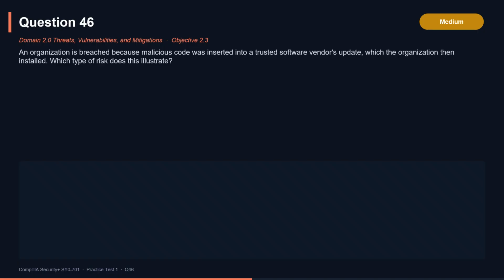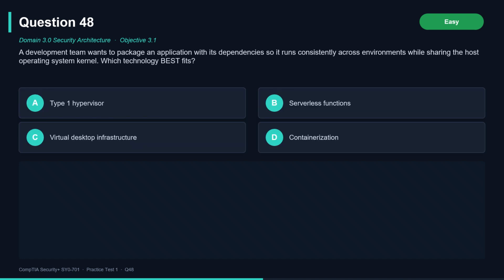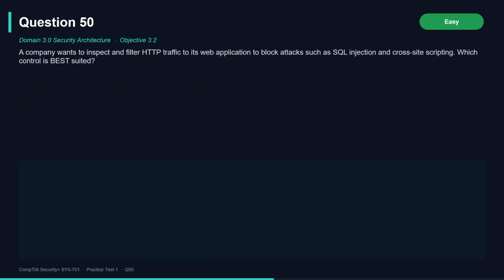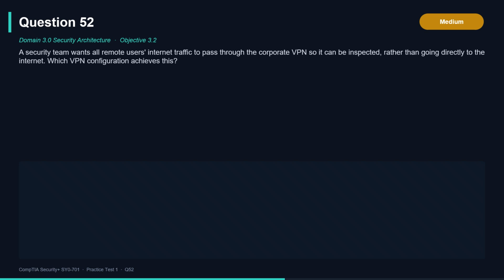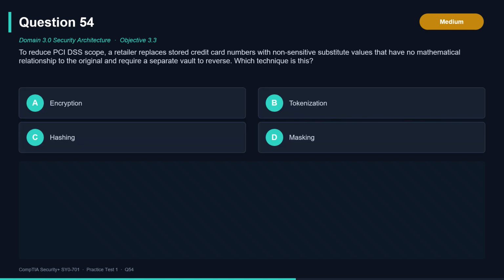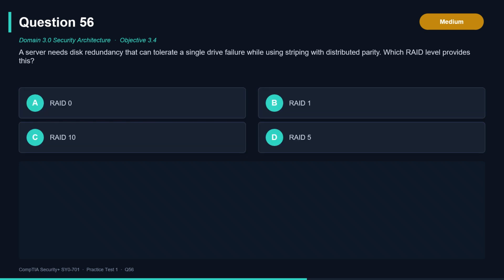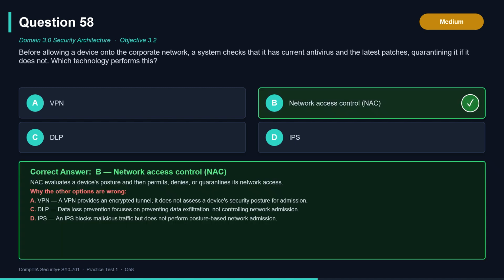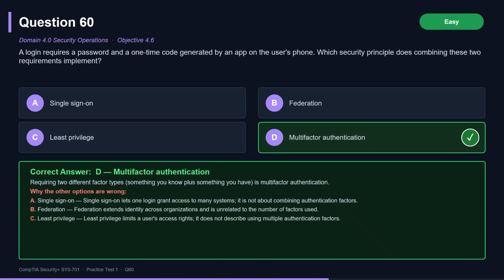Video #4 CompTIA Security+ (SY0-701) | Practice Questions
Ready to CRUSH the CompTIA Security+ exam?

💪 This is Video #1 in our full practice question series — 15 real exam-style, scenario-based questions taken straight from the SY0-701 exam objectives, each with a complete breakdown of every single answer option (not just “the right one” — we explain why the wrong ones are wrong too).

In this video you'll drill scenarios covering topics like phishing and social engineering indicators, access control models, and other real-world security decisions the exam throws at you on test day.

✅ Scenario-based questions — just like the real exam
✅ Full explanations for every answer choice
✅ Built for real understanding, not just memorization

📚 Want all 540 questions? This video is just a preview. Get the complete practice question bank — 540 questions with full explanations on Udemy 👇